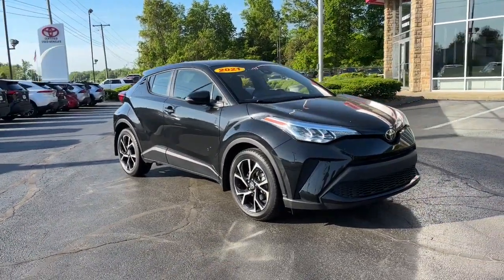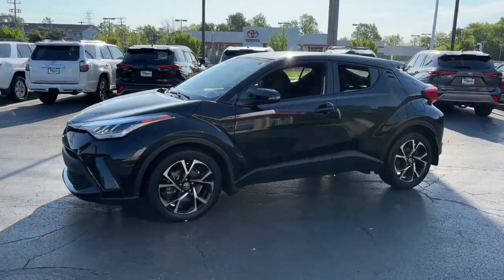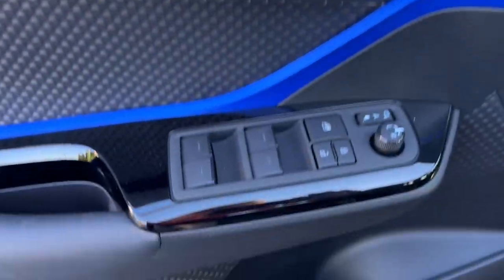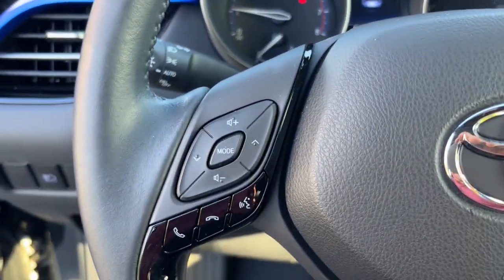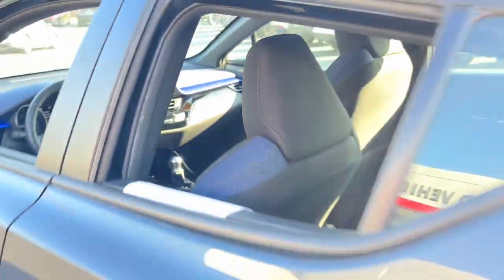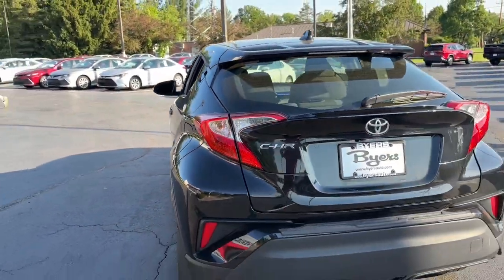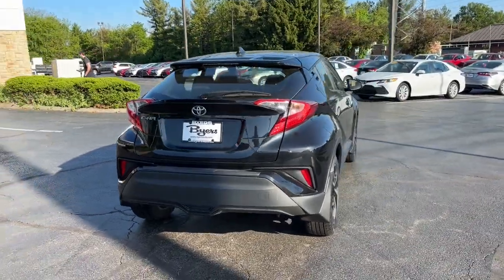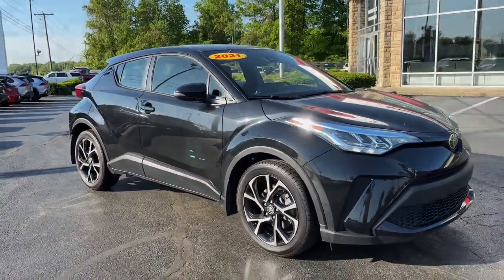2021 Toyota C-HR XLE Delaware, Powell, Westerville, Dublin, Galena OH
Pre-Owned 2021 Toyota C-HR XLE available at Byers Toyota located in 1599 Columbus Pike, Delaware, OH, 43015. Servicing the Delaware, Powell, Westerville, Dublin, Galena area.

This could be the car for you, the  2021  Toyota C-HR.  Here's a bold, sporty Toyota C-HR that's got all the elements you need to express your unique sense of style. From its punchy looks, to its driver-focused interior, to its lively performance and smart safety tech, this small crossover blends elegance and efficiency to create excellent value.  These are just some of the great options this vehicle comes with: Pre-Collision System, Intelligent Auto on/off High Beams, Lane Departure Warning, Keyless Entry, HANDS-FREE LIFTGATE, Back-Up Camera, Power Liftgate, Lane Keeping Assist, Satellite Radio, Keyless Start. Don't hide your unique sense of style. Express yourself in this C-HR and enjoy all the benefits of a fantastic value while you're at it. We pride ourselves on our outstanding customer service. Come in for a test drive and let us take excellent care of you.